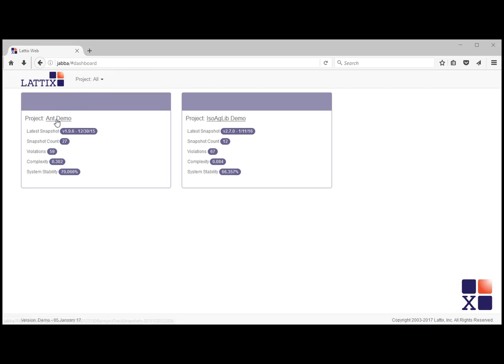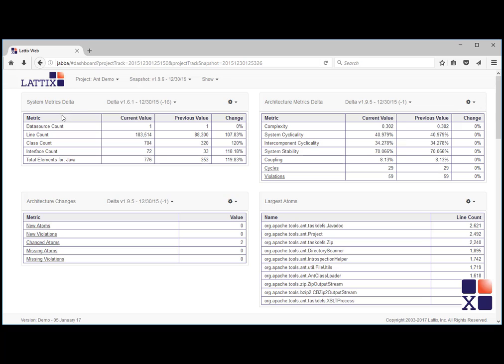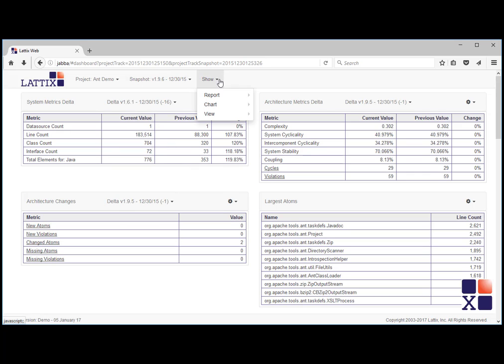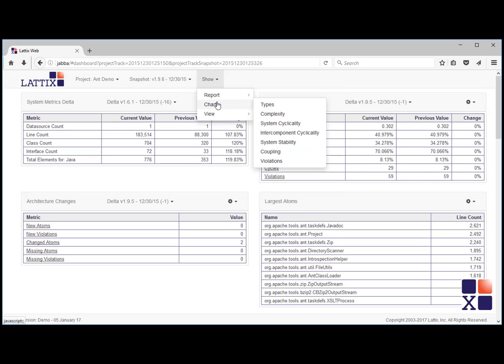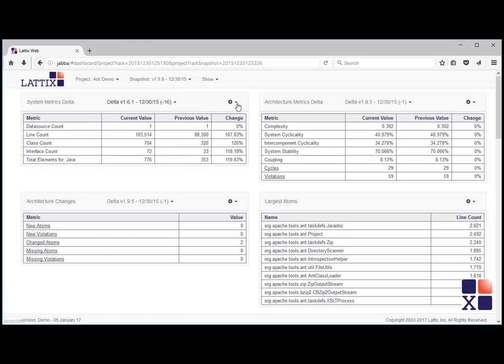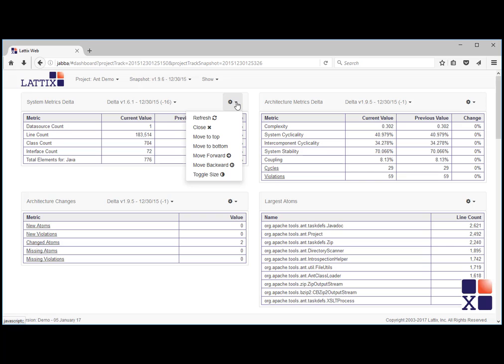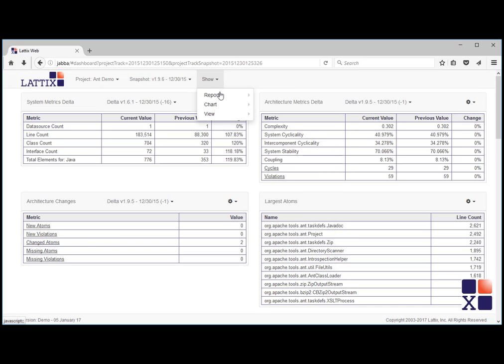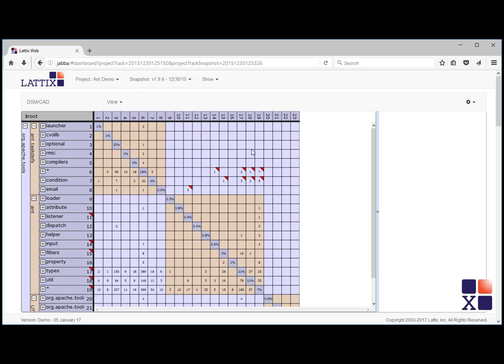Lattix Web Demo Site Overview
A quick walk-through of the functionality of the Lattix Web demo site.